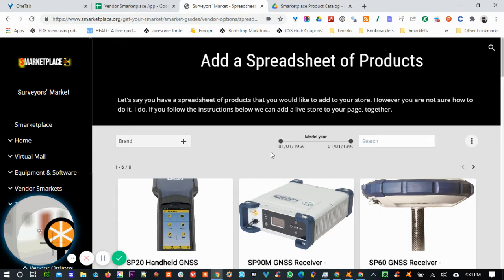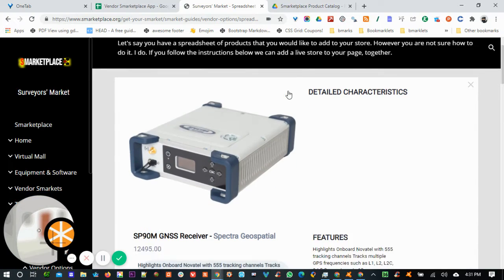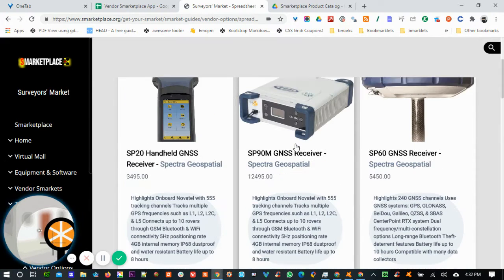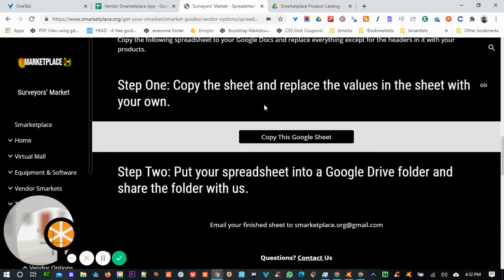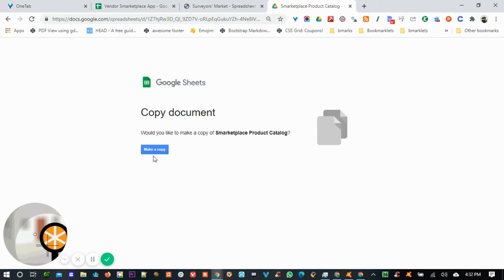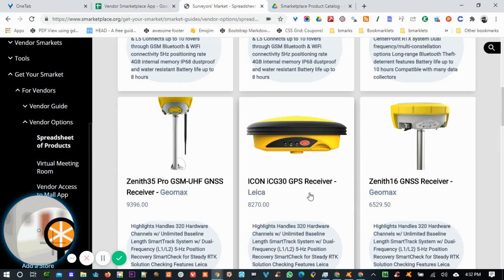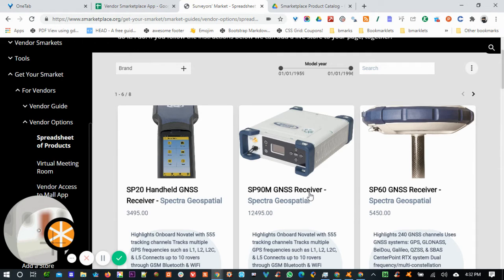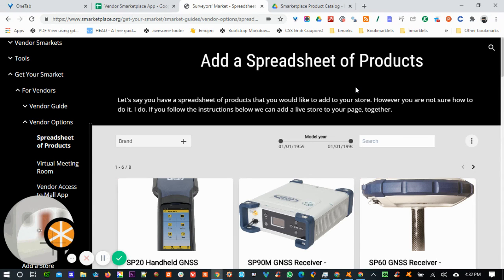How To Add a Spreadsheet of Products To Your Smarketplace Vendor Store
Vendors can now add a Spreadsheet of products to their Smarketplace Store

Let's say you have a spreadsheet of products that you would like to add to your store. However you are not sure how to do it. I do. If you follow the instructions below we can add a live store to your page, together.

Copy the  spreadsheet on the link above to your Google Docs and replace everything except for the headers in it with your products.

Step One: Copy the sheet and replace the values in the sheet with your own.